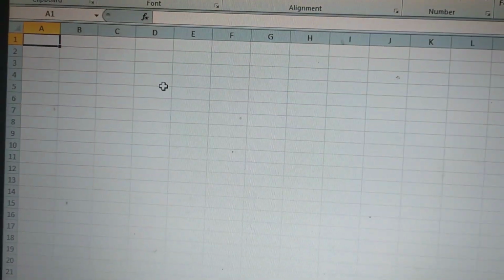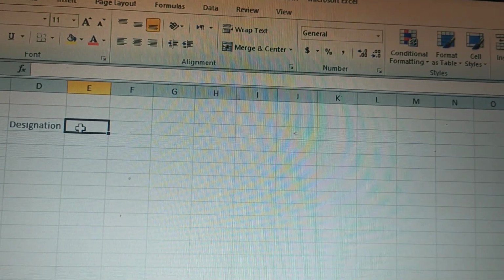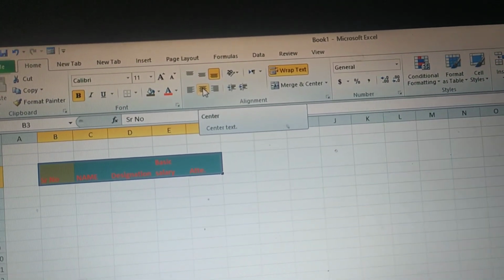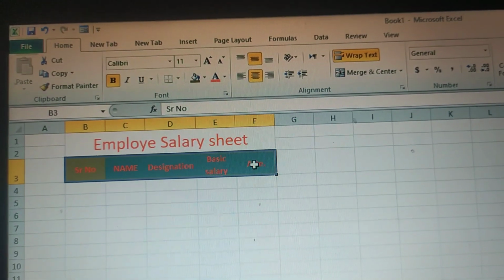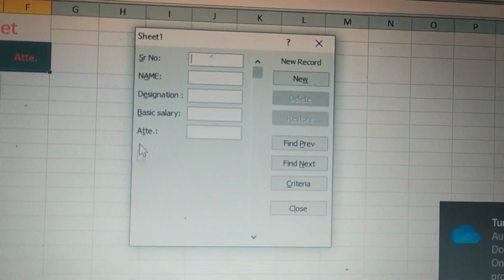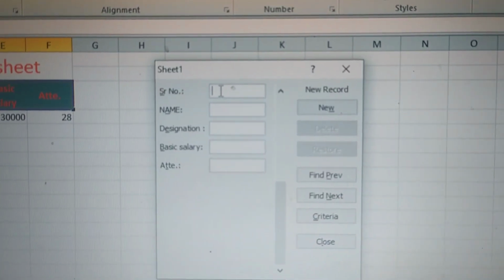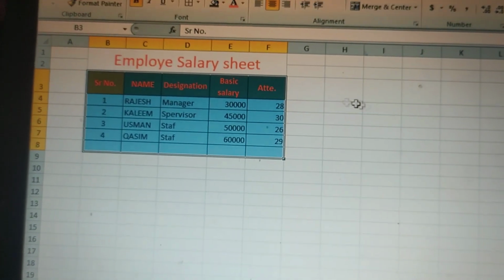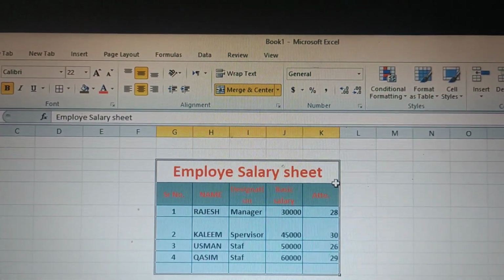How to quickly Data entry in Ms Excel / Zaheer iqbal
If you are excel operator or you work as a data entry operator in excel so this video will be helpful for you. We will learn that how to data entry in Ms Excel

related search,